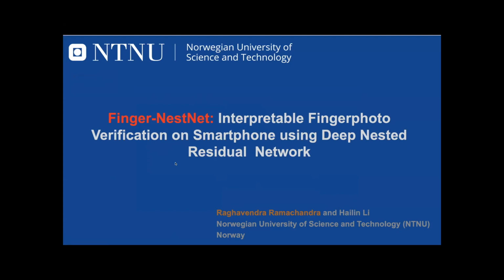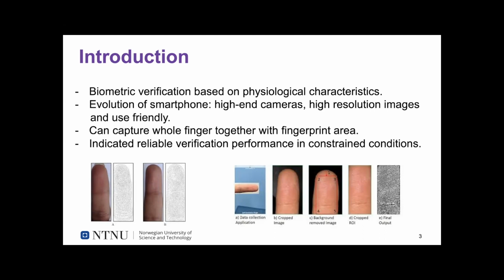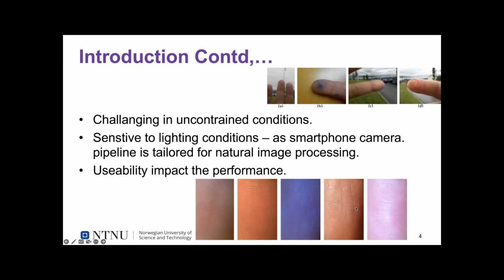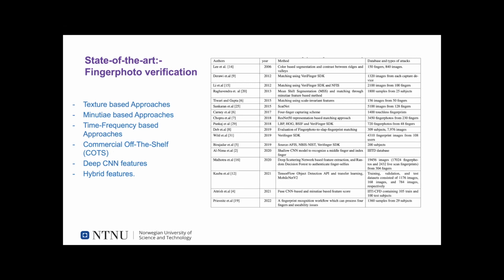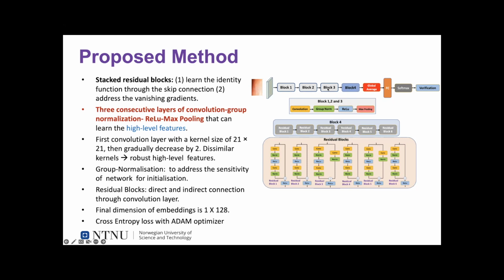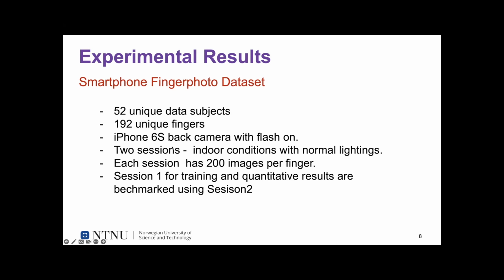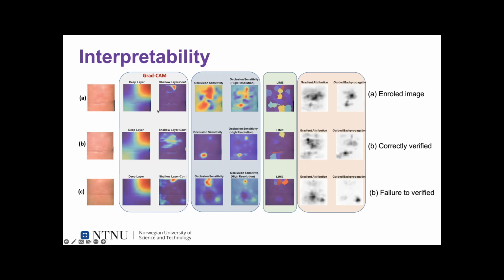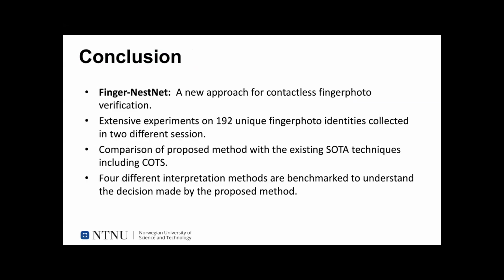xAI4Biometrics at WACV 2023: Raghavendra Ramachandra, Hailin Li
Paper presentation at the 3rd Workshop on Explainable & Interpretable Artificial Intelligence for Biometrics at WACV 2023.

Title: Finger-NestNet: Interpretable Fingerphoto Verification on Smartphone using Deep Nested Residual Network
Authors: Raghavendra Ramachandra and Hailin Li